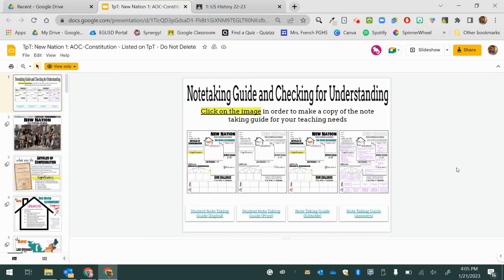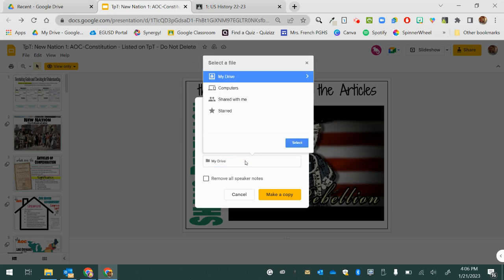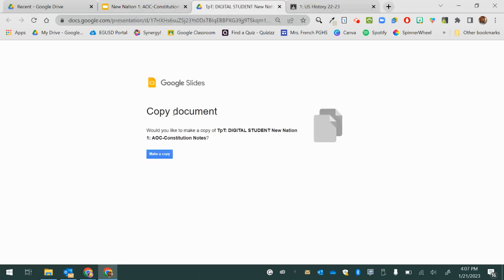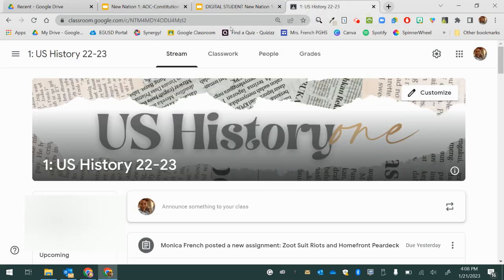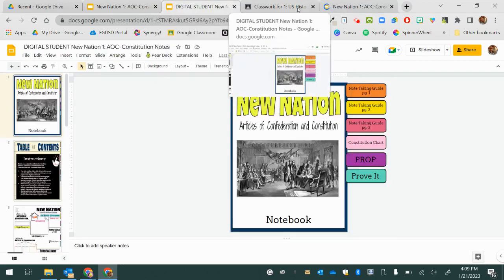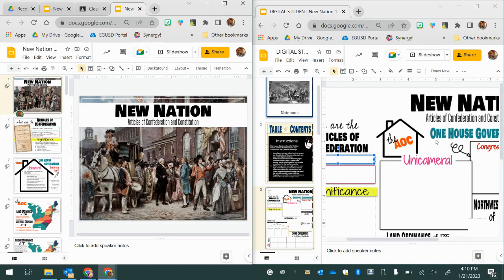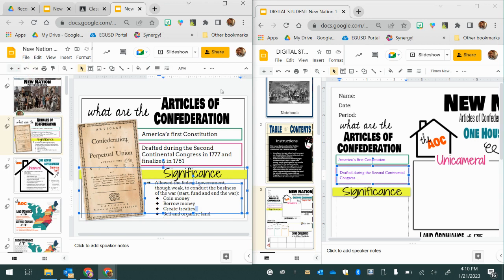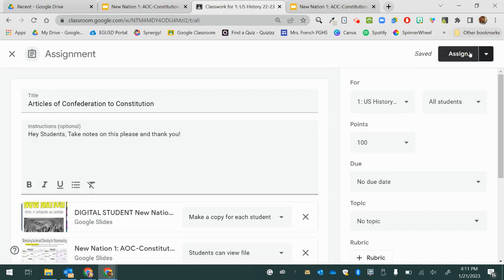Note Taking Guides: How to Digitally Assign Them